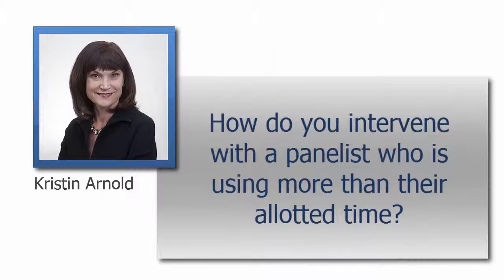Powerful Panel Discussion Tip #27 - Terry Brock: Intervening with a Dominating Virtual Panelist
Professional Panel Moderator Kristin Arnold asks Terry Brock, technology trends expert, virtual panel moderator, and member of the US Speaker Hall of Fame to share his perspective on how to intervene with a panelist who is using more than their alloted time during a virtual panel discussion at a meeting, conference, or convention.

Kristin Arnold, professional panel moderator, and high stakes meeting facilitator is on a crusade to make all panel discussions informative, interactive, and interesting - and to help YOU become a better panel moderator.

Why?  Because 95% of annual meetings have panel discussions – and it’s a fifty-fifty proposition they are any good at all!  Expectations decrease dramatically when your attendees walk in and see the traditional draped head-table with microphones on short stands.  There are sooooo many other ways to have a stimulating conversation!  So let's increase the probability of success for your next panel discussion with these resources:

This video playlist will give you tips to succeed in moderating any kind of panel discussion at meetings, conferences, and conventions.

Start your free 7-part video e-course that teaches you how to be a powerful panel moderator

To learn more steps to successfully moderate a panel discussion like a pro, buy this user-friendly guide

For even more resources on how to make panels better, check out Kristin's knowledge vault which is chock-full of customizable checklists, worksheets, templates, agendas, sample emails, video interviews and webinars with industry icons and professional moderators - all in one place!

Or, contact Kristin to coach you through the process of how to moderate your next panel discussion.